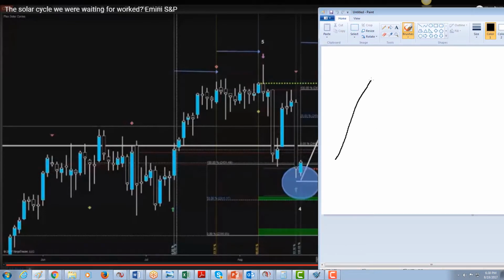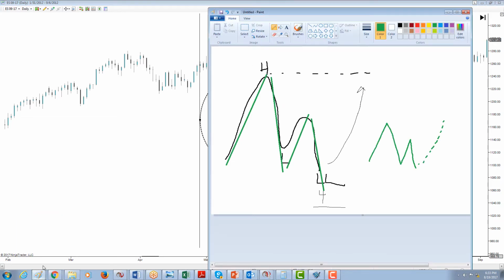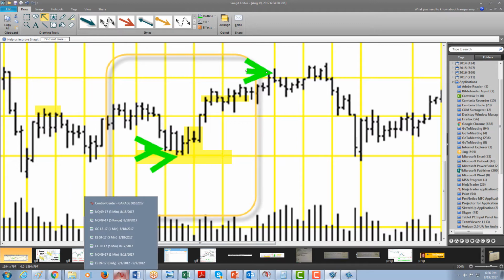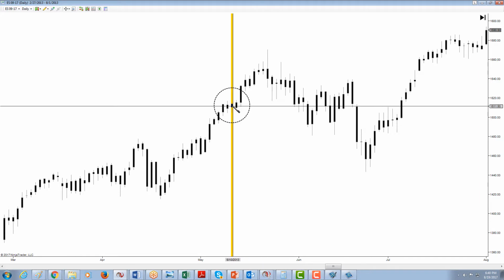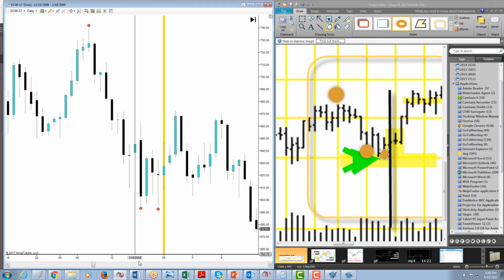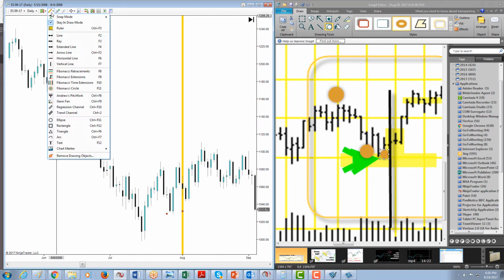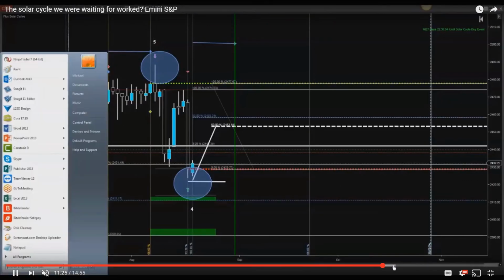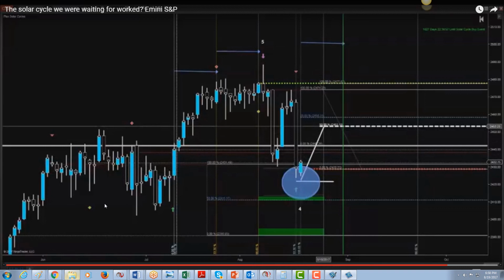The S&P did THIS nearly every ECLIPSE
I went back to the early 2000's and marked everywhere there's been an eclipse. That's nearly 20 years of eclipses. I used the information from this page:

See if you - looking at the same dates on the Emini S&P don't see the same pattern that I've found to have repeated more frequently than I thought it would. maybe almost every time so far?

If you like these kinds of analyses, and want to learn more about what we do, please be our guest each week at our theory webinar: